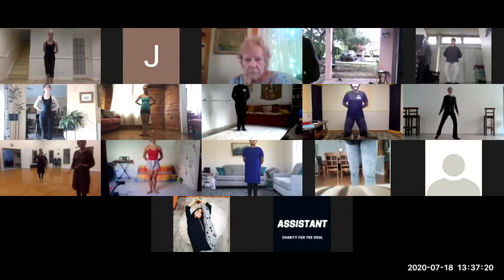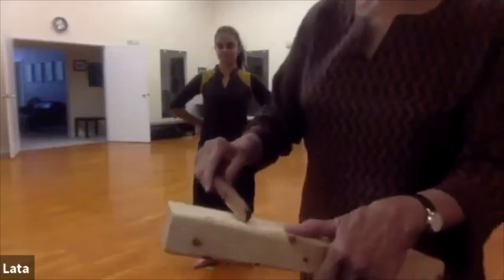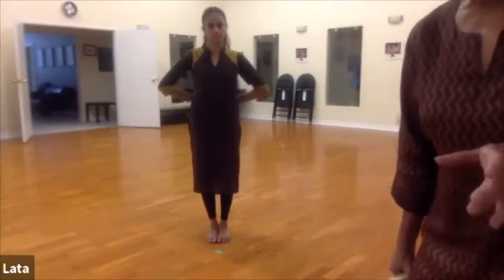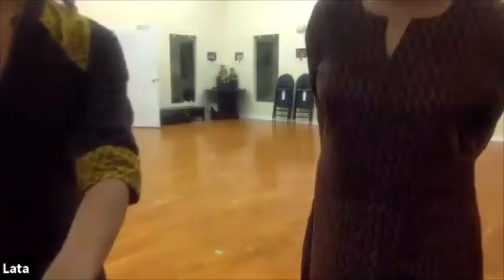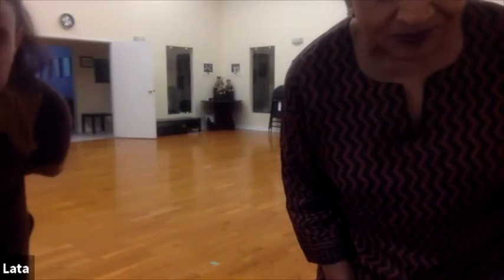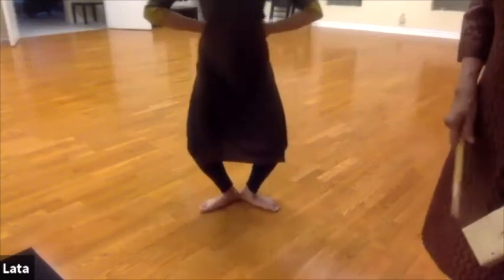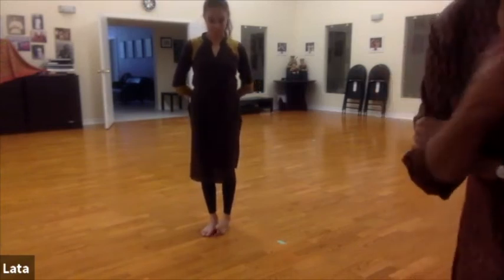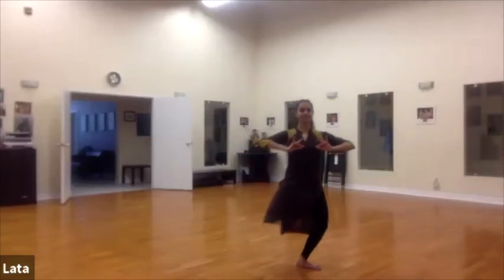TEADE 2020- SATURDAY LATA PADA CLASS PART 1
SATURDAY 18- PART 1 OF  SOUTH ASIA DANCE CLASS TAUGHT BY LATA PADA , ARTISTIC DIRECTOR OF SAMPRADAYA DANCE CREATIONS . FOR TEADE 2020